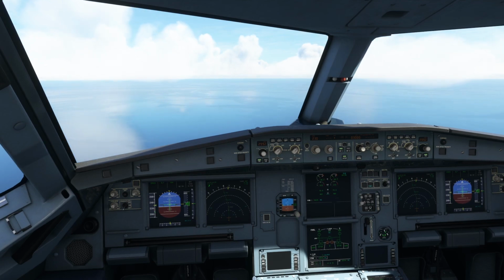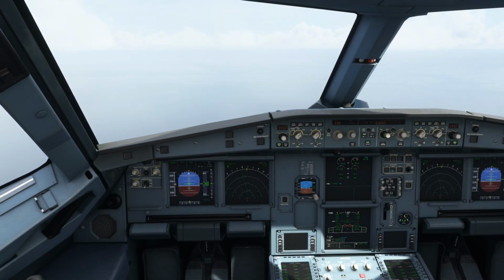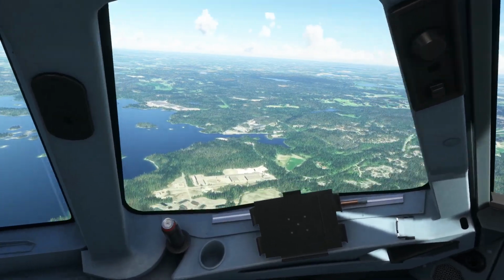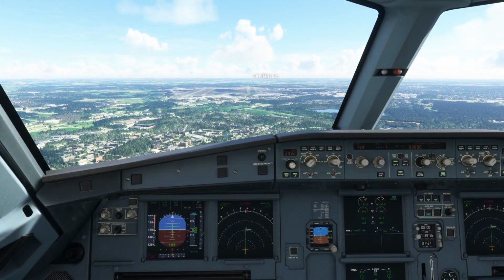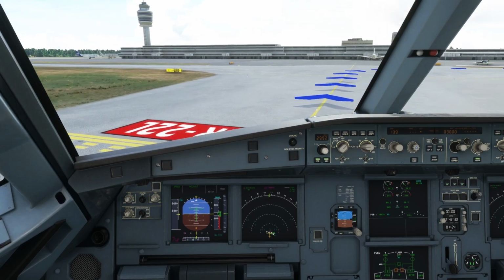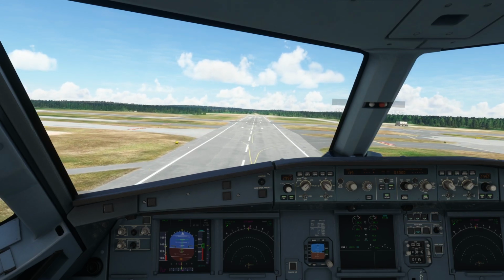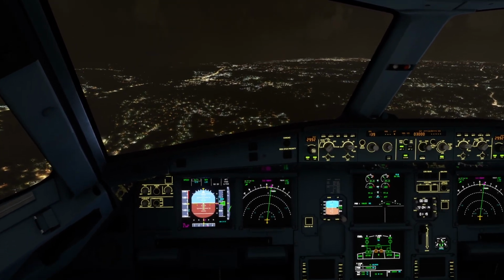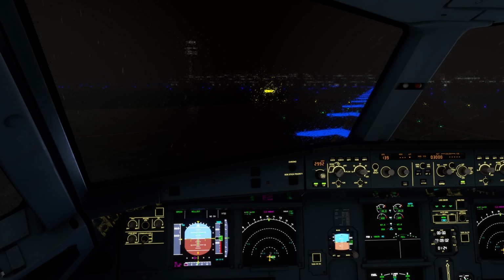Microsoft Flight Simulator | PSEUDO CAT III IN A320 Tutorial ON XBOX | BEGINNERS GUIDE (BUG FIX)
Xbox Series X Guide for Microsoft Flight Simulator: Learn how to perform at CAT III Landing in the Airbus A320. Auto landing guide for poor or no visibility on approach.

- Want us to check out something for you? let us know what pack you'd like us to look at next from the Microsoft Flight Simulator store!

❚ Featuring:
• James

❚ Editor:
• PoisonRogue